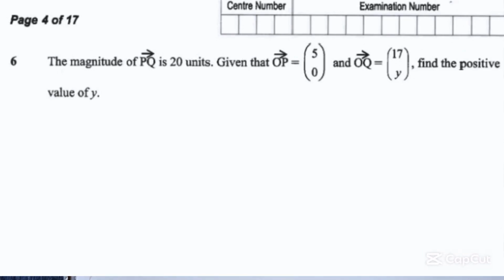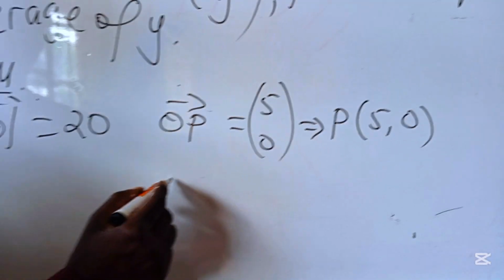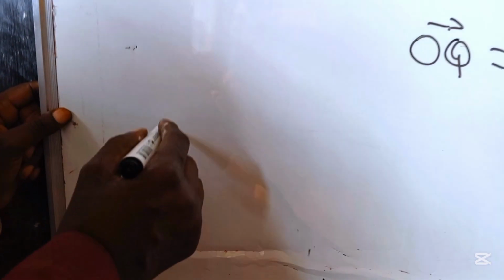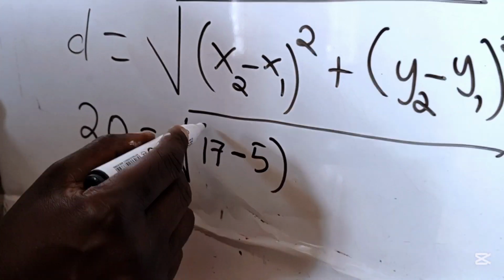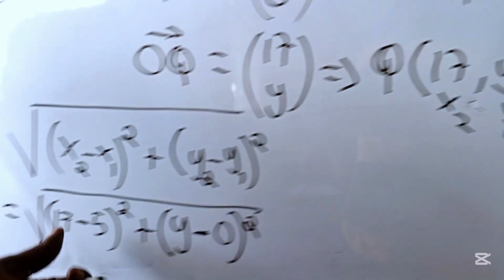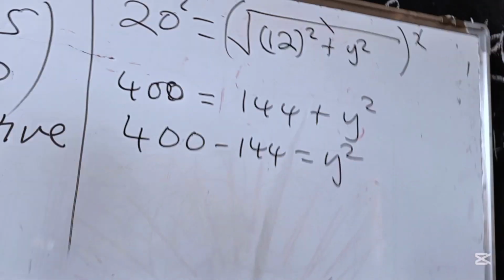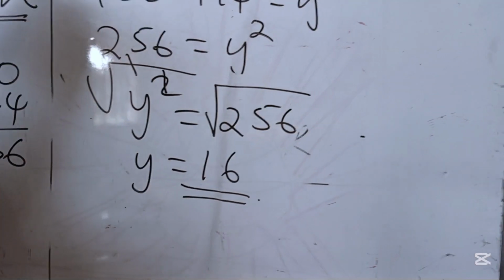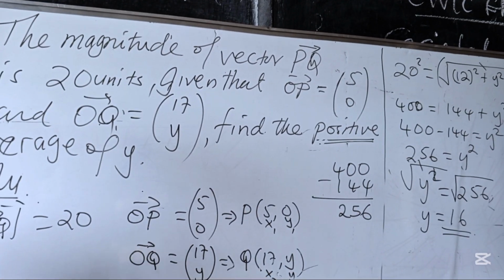G12 2024 MATHAMATICs paper one,question 6 well Solved and explained